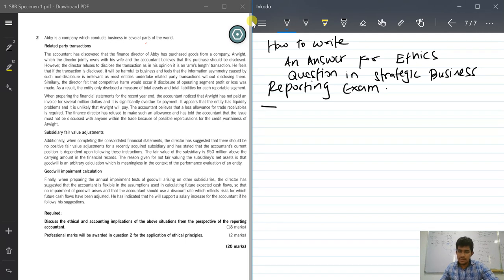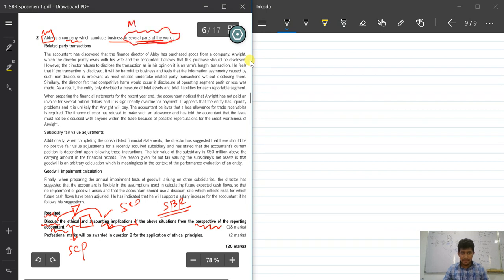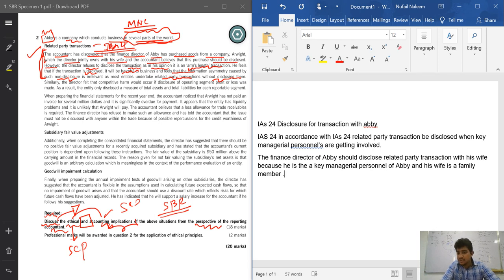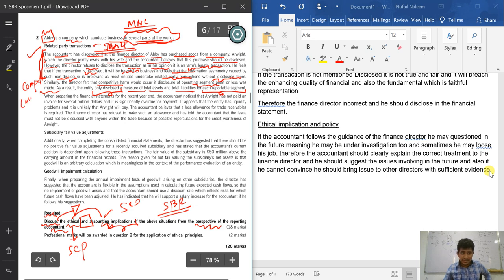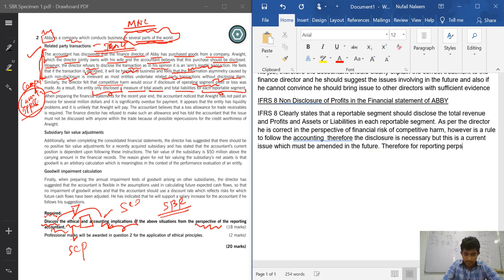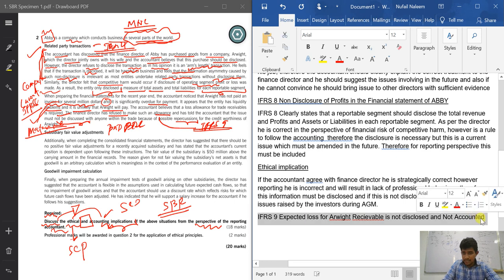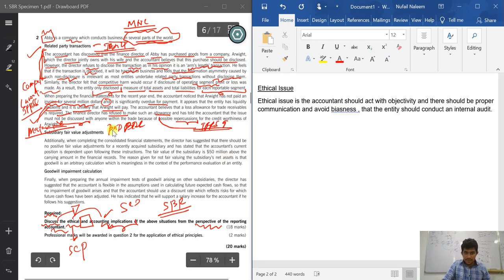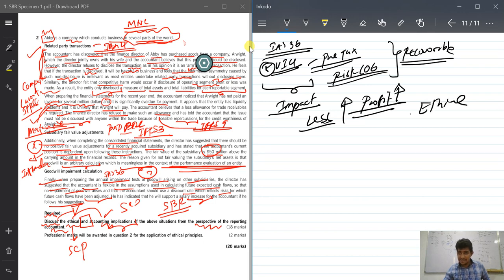How to write Ethics Answer Specimen Paper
Written Answer